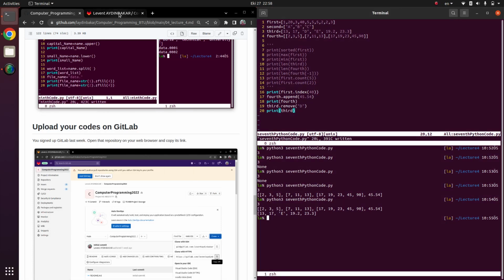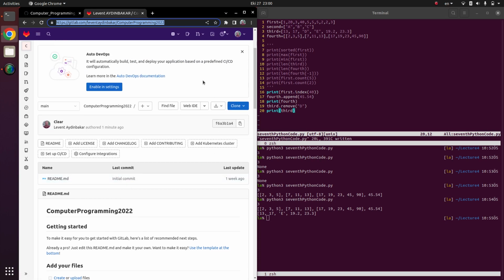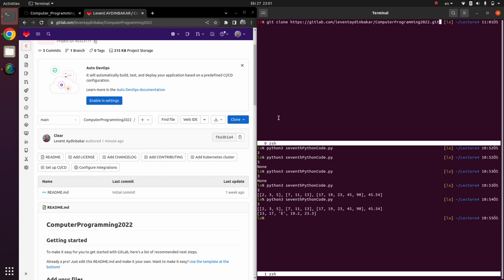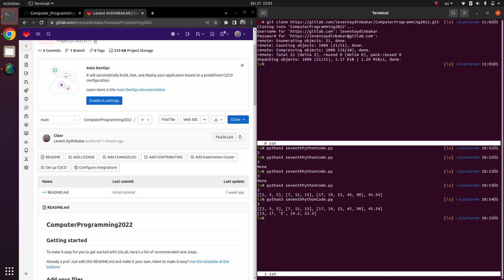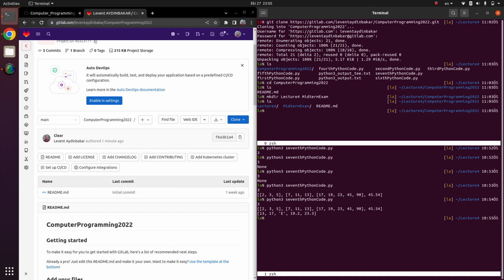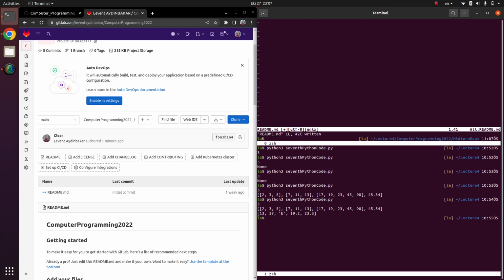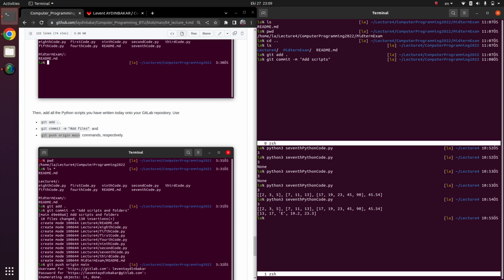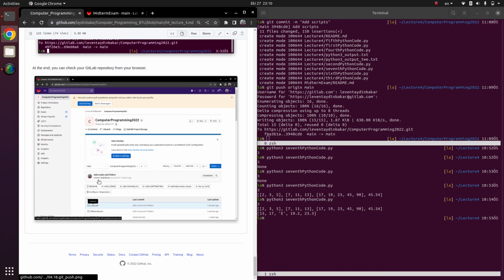04 03 gitlab